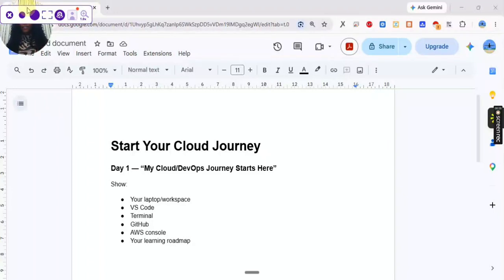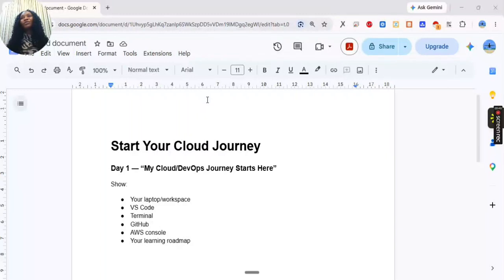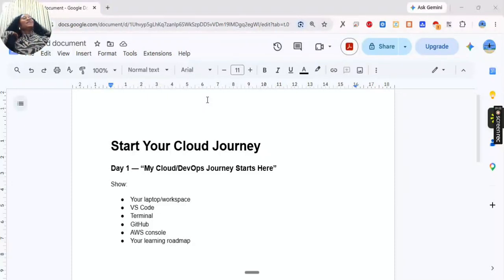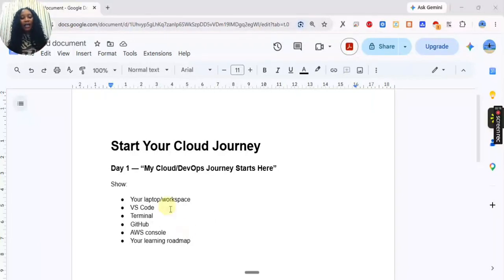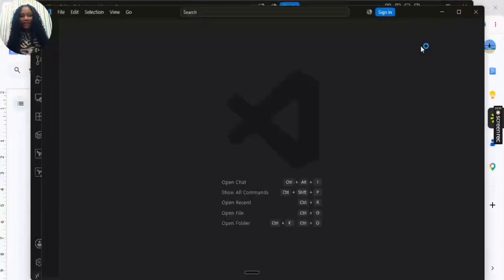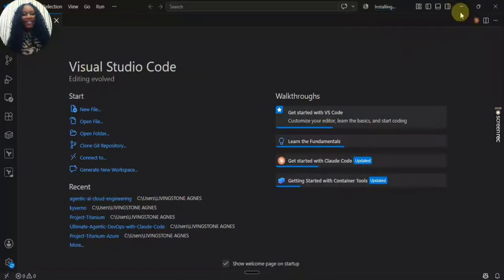Cloud/DevOps for beginner